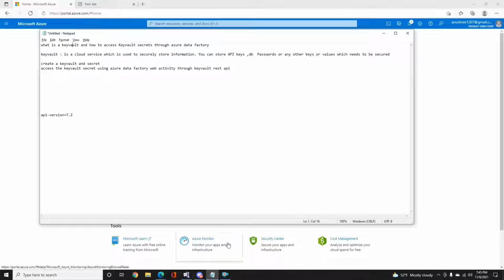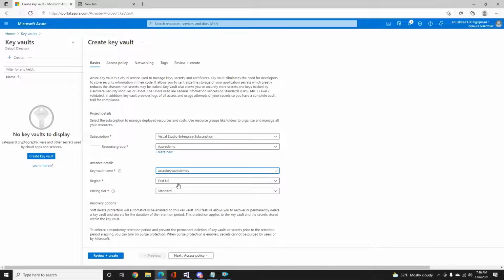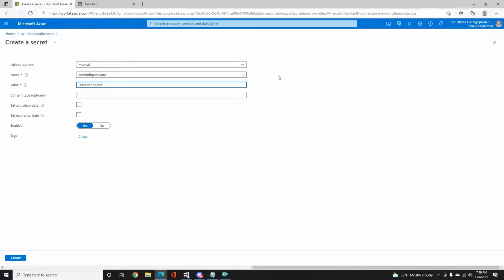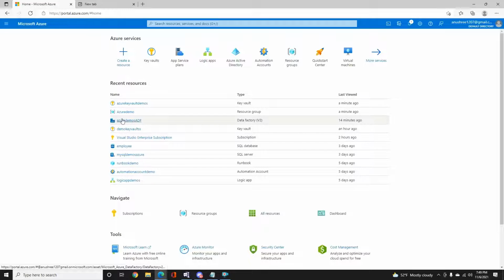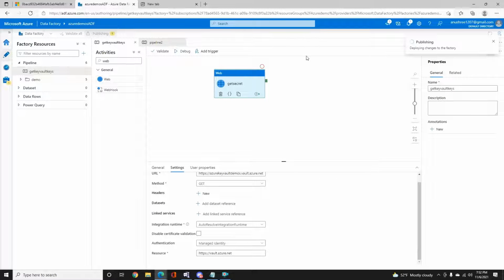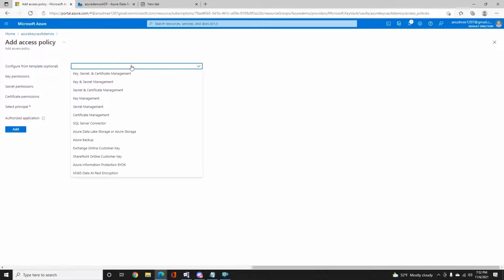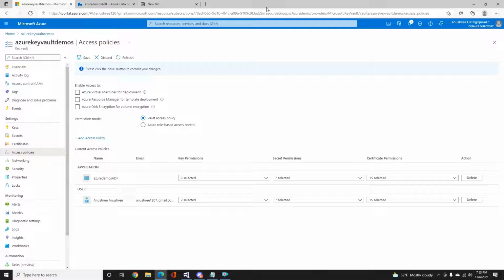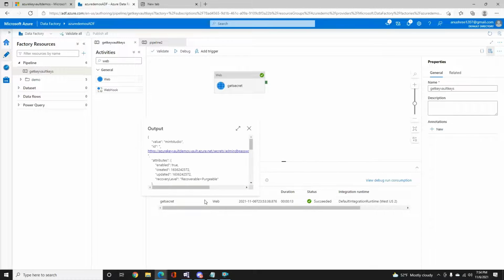What is azure keyvault and How to access keyvault secrets using azure data factory